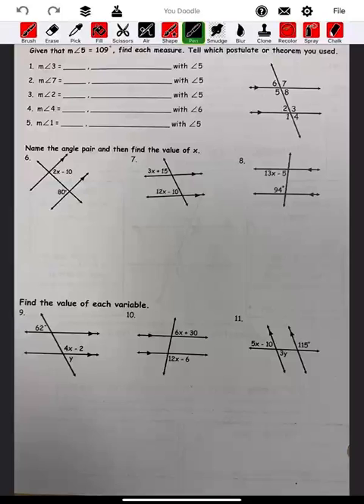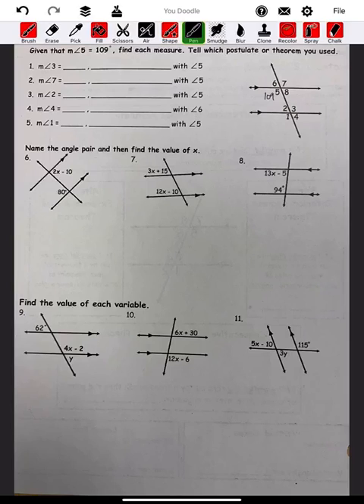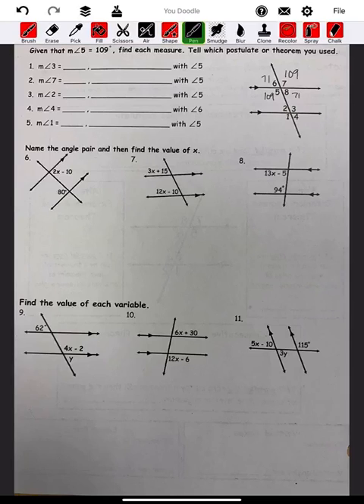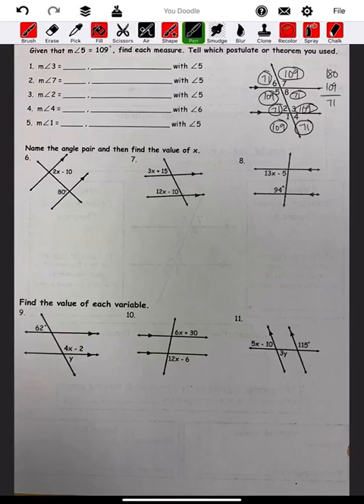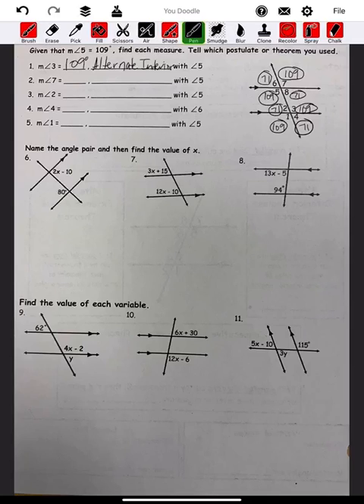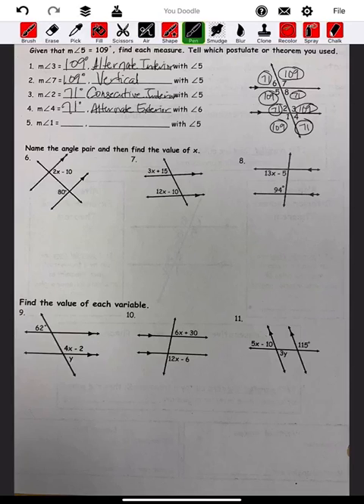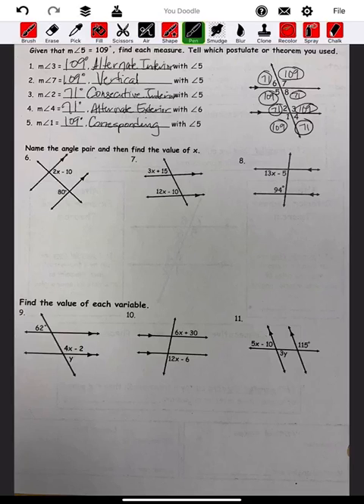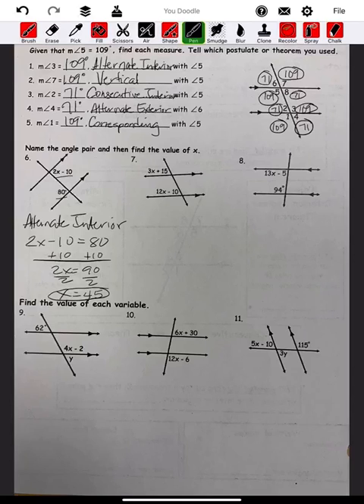1.2 Notes Example Problems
Examples of problems using the theorems/postulates concerning parallel lines and transversals.